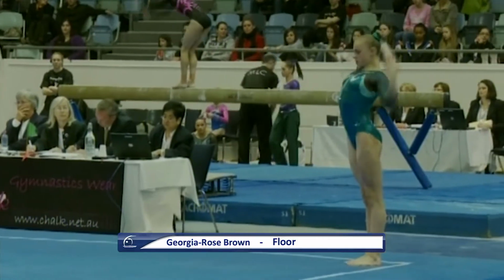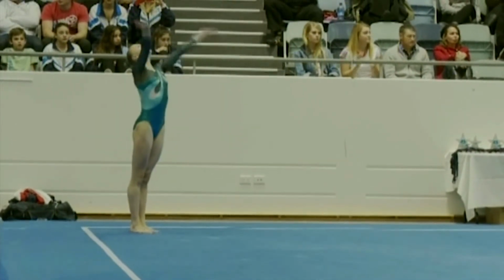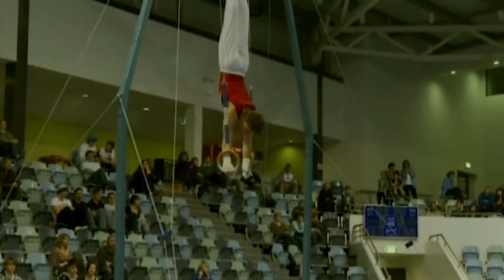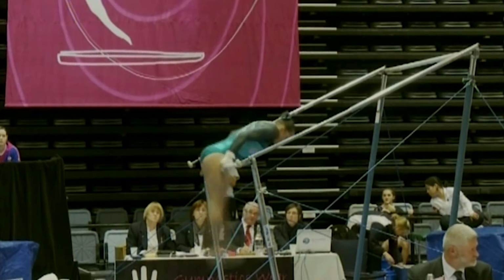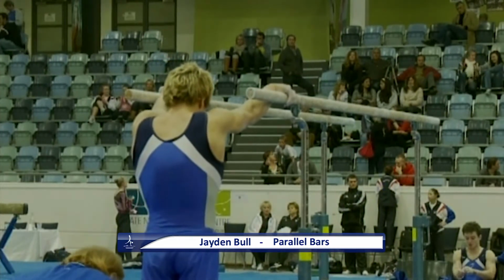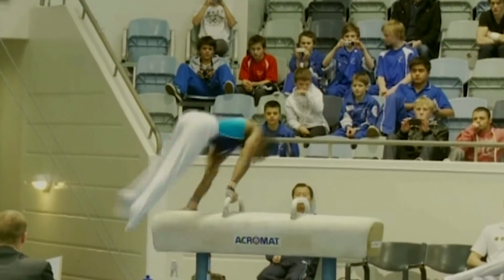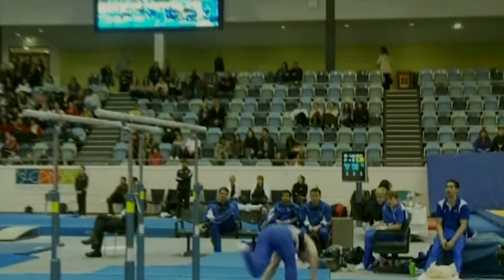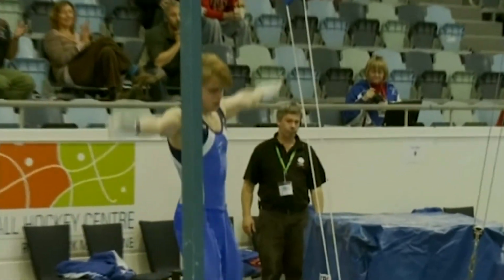Gymnastics Victoria 'GVTV' (S1 Ep1)Seg3/3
Gymnastics Victoria 'GVTV': Victorian Gymnastics at it's best, including highlights from all the major Victorian Events for the year, interviews with top Victorian coach's also star athletes showcasing their best performances.

Broadcasting on Victorian television (Channel 31). We go to air 3 times a year in July, October and December.

Segment 1 -  Men's, Women's and Rhythmic Victorian Gymnastics Championships held 3rd - 6th June 2011 (State Netball Hockey Centre). Highlights from the Men's Victorian High Performance Centre and all the great moments from the Rhythmic Championships

Segment 2 - More highlights from the Men's, Women's and Rhythmic Victorian Gymnastics Championships.

Segment 3 -Highlights from Georgia-Rose Brown, Ashleigh Brennan, Luke Wadsworth and an interview with Jacqui Godfrey Events Director at Gymnastics Victoria.

Gymnastics Victoria 'GVTV' is produced by Kontinuum Media for Gymnastics Victoria